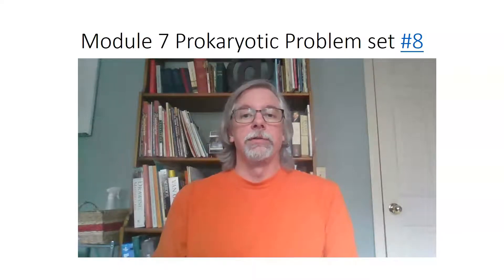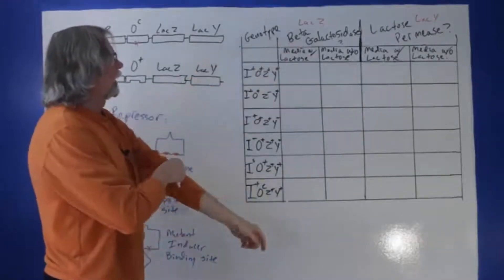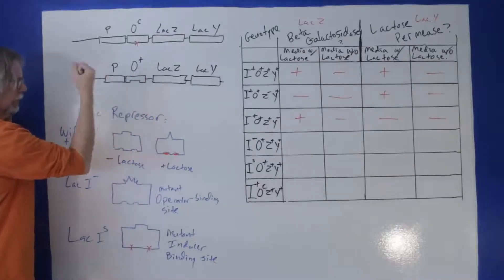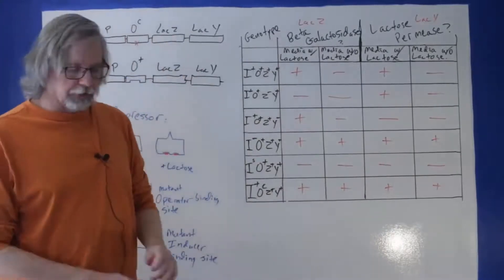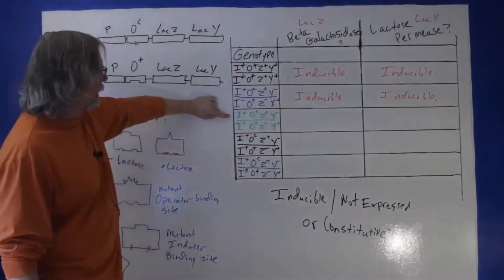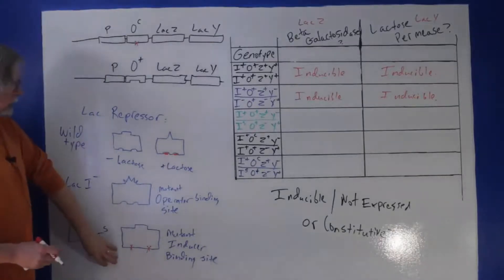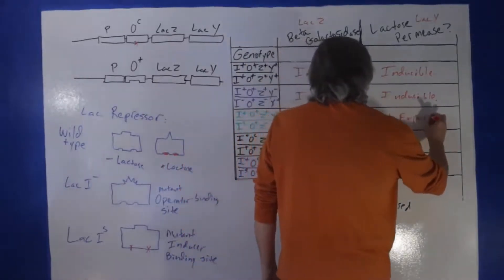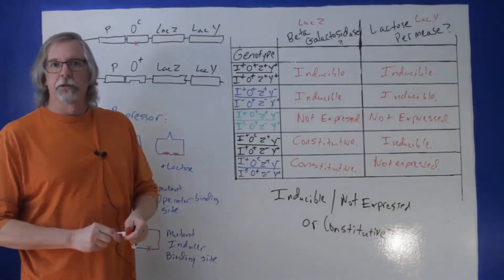Genetics - Module 7 Lac operon problems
This video discusses lac operon genotypes and the resultant phenotypes in various E. coli mutants